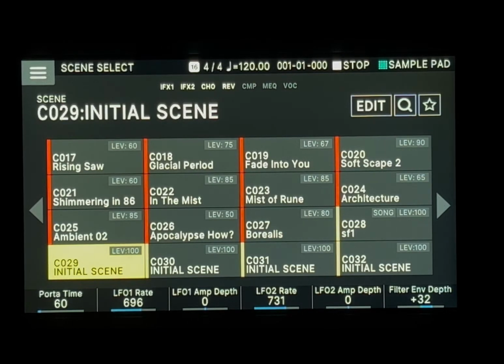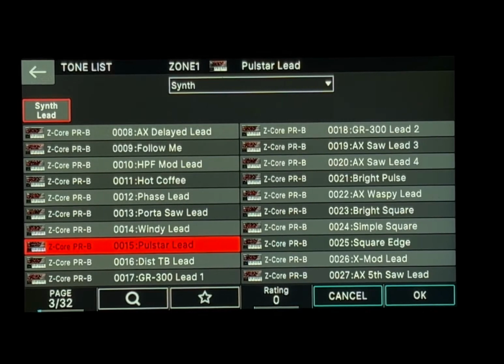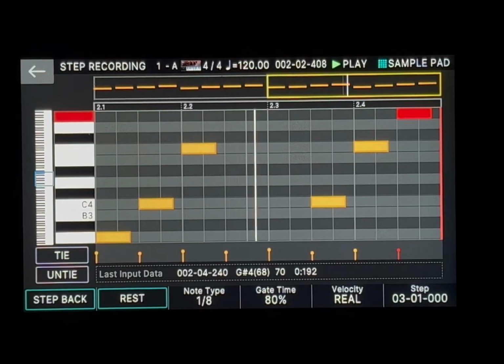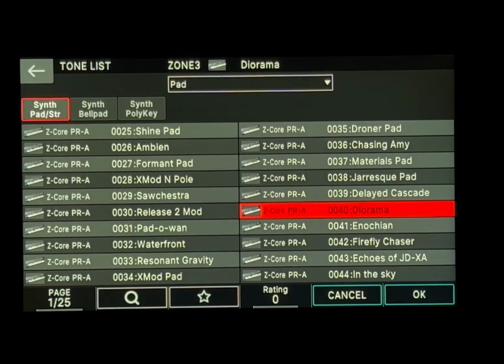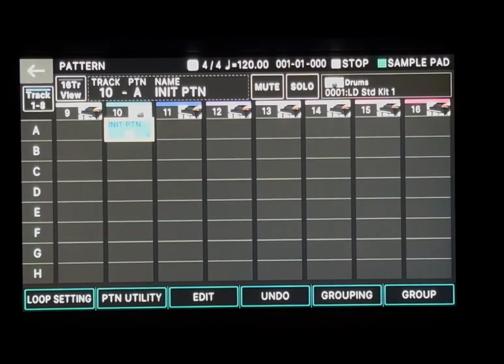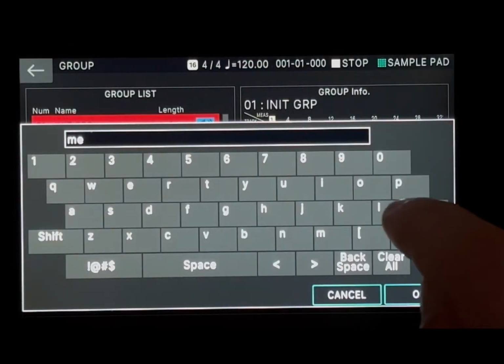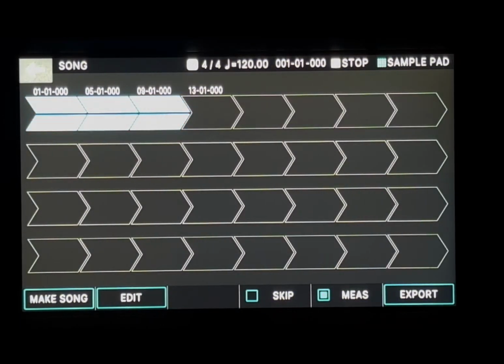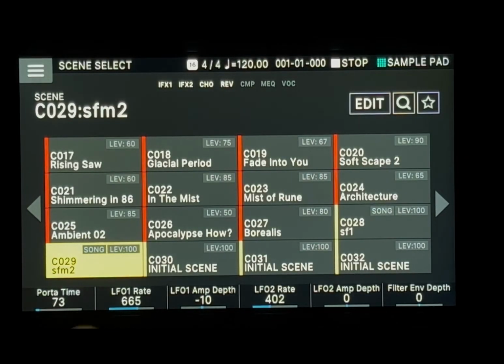Roland Fantom 0/06/07/08 - Demo / Tutorial 4: Step Record, Group patterns, Arrange Groups to Song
How to - Roland Fantom 0/06/07/08 Music Workstation - Tutorial 4: Step Recording, Grouping patterns, Arrange Groups into a Song (using the onboard sequencer)

Do you need a DAW?

In this video we are going to use step recording to record a number of patterns, we then group the patterns into groups and the groups into a song.

This video includes the following product demonstration of the sequencer:

- How to do Step recording
- How to group patterns into groups
- Manage Groups and change names and lengths
- How to arrange Groups into a song
- Set the looping parameters for a song